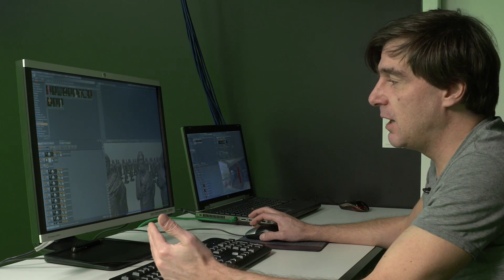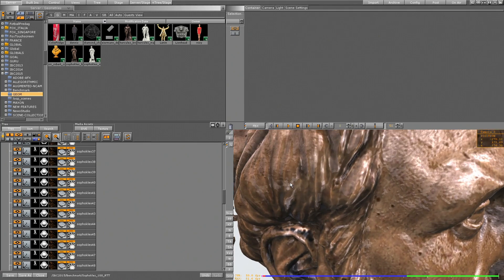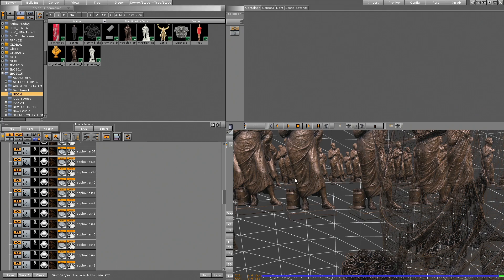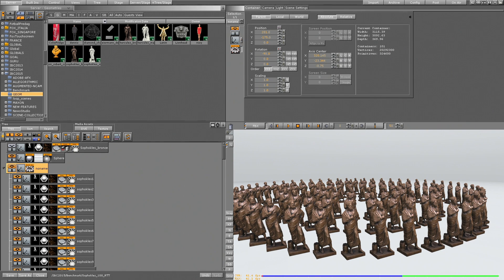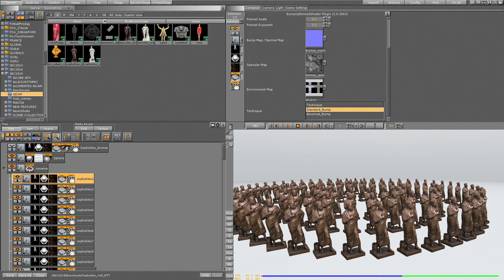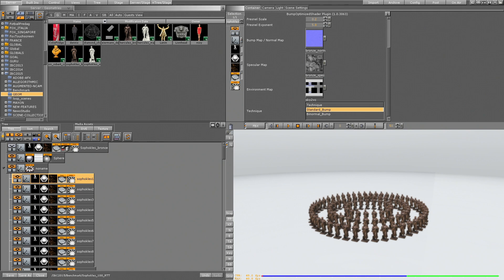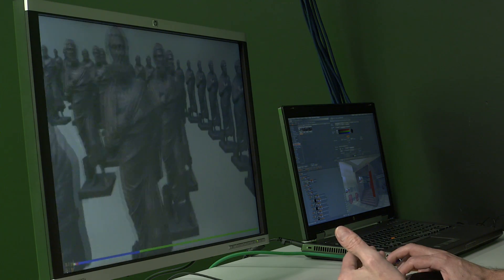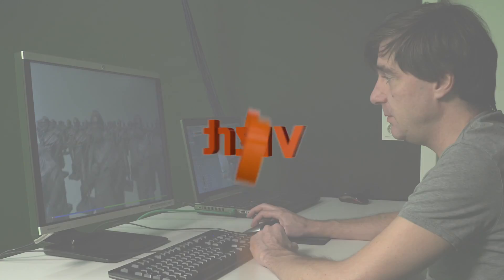Real-time rendering in Viz Artist and Viz Engine with the NVIDIA M6000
See how the NVIDIA M6000 graphics card increases render performance in Viz Artist and Viz Engine.